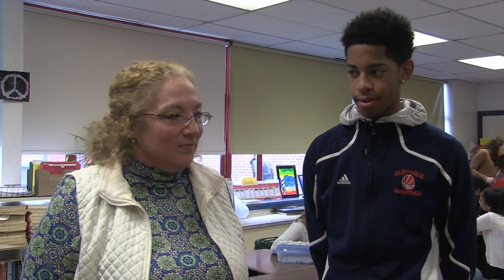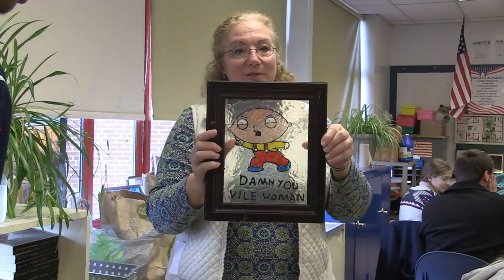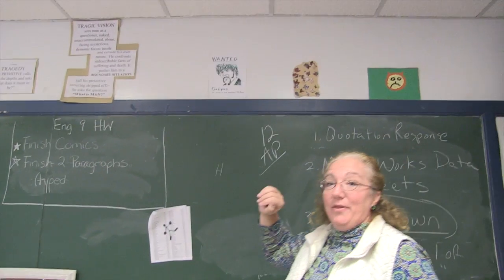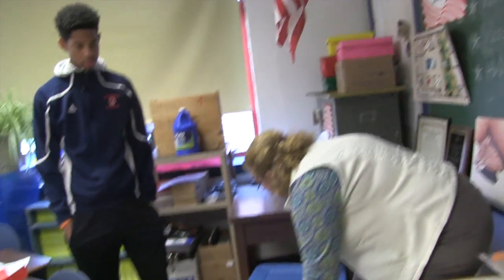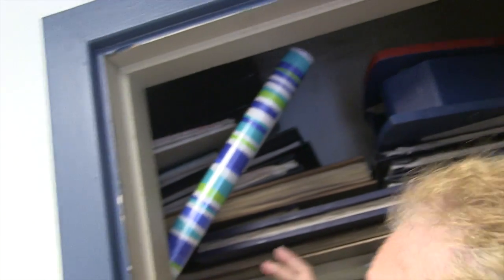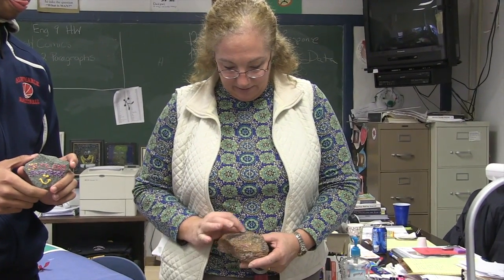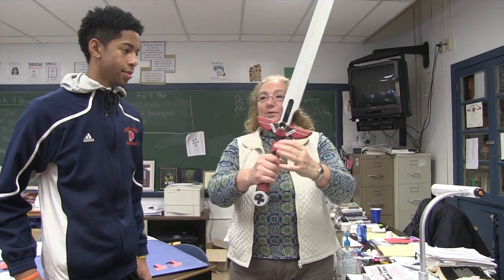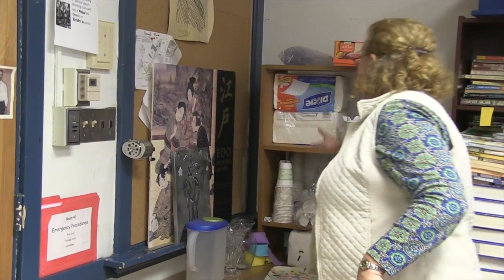Classroom Cribz with Ms. Tyler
WPAT visited the lair of Ms. Tyler, our English and Humanities teacher.